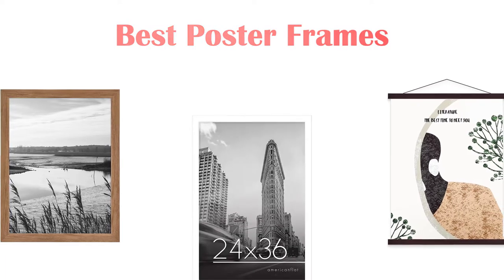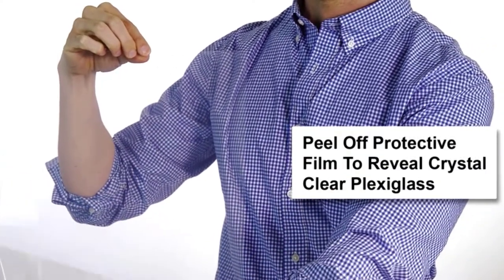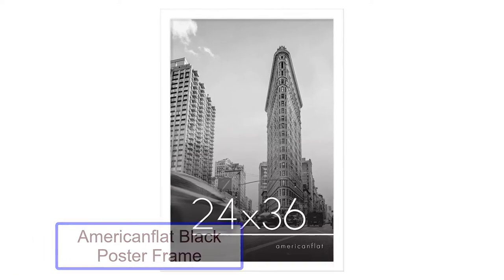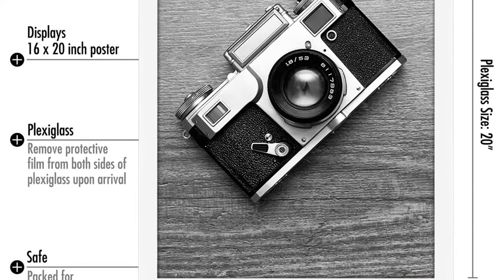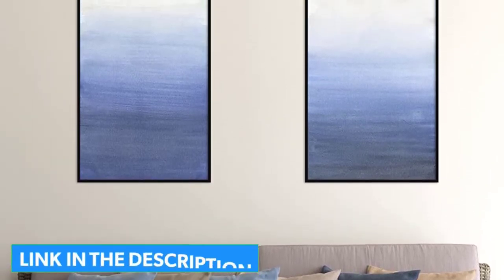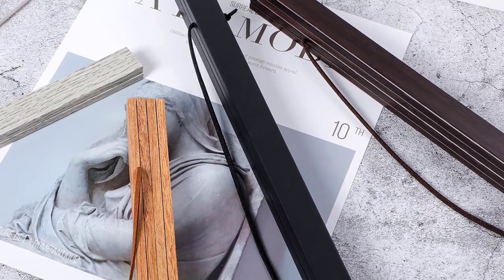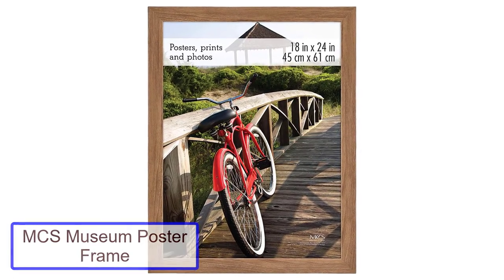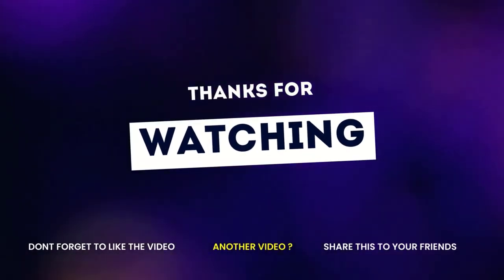✅ Best Poster Frames | Top 5 Poster Frames on Amazon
Are you looking for the best poster frames on Amazon? In this video, we've compiled a list of the five best poster frames on the market!

👇 Product Links 👇

1️⃣ upsimples Picture Frame Set of 5

2️⃣ Americanflat Black Poster Frame

3️⃣ MCS Original Poster Frame

4️⃣ Benjia Magnetic Wood Poster Frame

5️⃣ MCS Museum Poster Frame

👇 Content Times 👇

00:00 - Introduction
00:29 - 1️⃣ upsimples Picture Frame Set of 5
01:37 - 2️⃣ Americanflat Black Poster Frame
02:50 - 3️⃣ MCS Original Poster Frame
03:59 - 4️⃣ Benjia Magnetic Wood Poster Frame
05:05 - 5️⃣ MCS Museum Poster Frame

👇 Relevant Keywords 👇

Best Frames for your gaming posters! (The Best) | Tips & Tricks for Framing Posters | Quick Tip: Hold Cheap Poster Frames Stay Together | Poster Frame Light-box - GLOWBOX LLC - How easy it is to illuminate & frame poster | How to use Snappable Poster Frames | Backlit LED Poster Frame Light Box | HOW TO FRAME YOUR POSTERS | Movie Poster Frames 27x40 by SnapeZo | How to Make Professional Quality Picture Frames | DECOR HACKS | How to Make Cheap Frames Look Expensive | Best Poster Frames Corrected